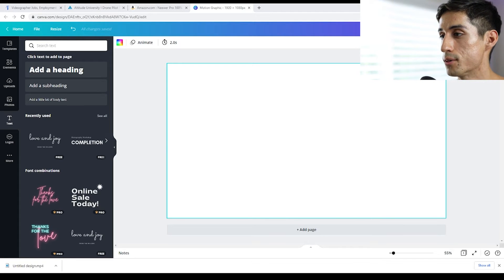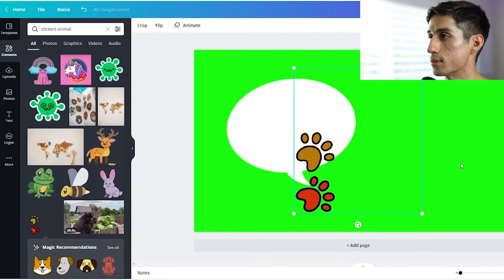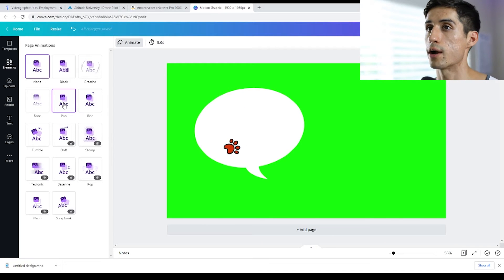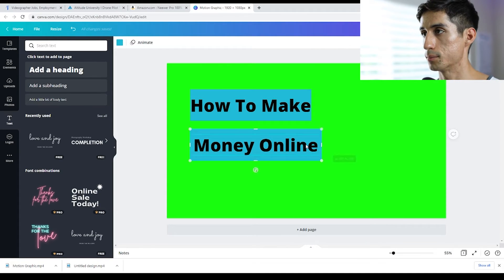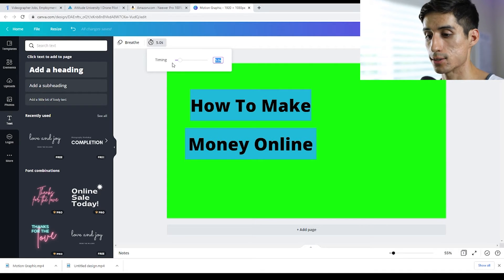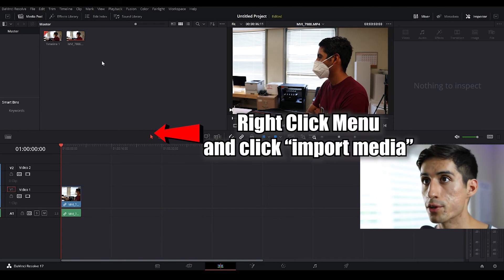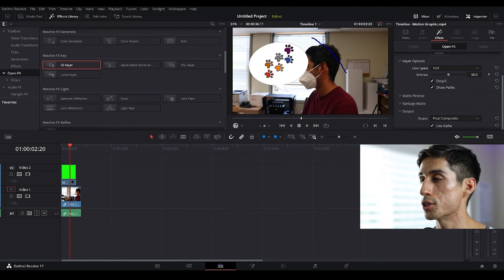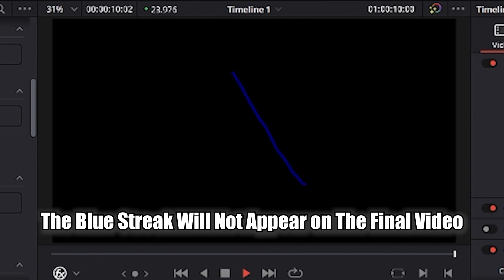Make Motion Graphics For Videos on Canva | Canva Tutorial 2025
If you are like me, you realize Canva is the best thing that has happened for Content Creators. We use it all the time to make graphics for social media, whether it's a profile picture, banner, thumbnail, IG post, Stories, or even Carousels. But did you know you can make Motion Graphics on there as well?

I show you how to make some simple motion graphics for your videos using Canva. It's a lot easier than you think!

Start by creating a 1920x1080 Video Presentation. Then you want to make the page a bright green color. This will function as our green screen that we will make transparent in our Video Editor.

Now, just create a motion graphic you want to appear in your video. If you want animated images, you can search "Stickers _____" in the elements tab of Canva and you will get a ton of gifs/animated objects.
Otherwise, just create the text or picture that you want animated.

Once you're happy with the design, you have 2 options. Animate each object one at a time, or animate the whole page.

To animate the page, make sure you have nothing selected and go to the animate tab on the top right of the canvas. A menu will appear with all the animations canva has. Choose one you like and then you can change the timing. Timing is right next to Animate so select how long you want the clip to play.

If you animate each element, you simply select the element and click the same animate button as before.

--NOTE: Animations all start at the same time, if you want to change the timings, you need to make multiple pages. However, to have them animate seamlessly you cannot download more than one page at a time. So this requires more timing, but if you mess with Canva you will know what I mean. --

In your video editor, all you have to do is Green Screen your graphic. To add green screen effect, you usually use something like an Ultra Key or 3D Keyer. In any case, you add the effect to the motion graphic, select the color green, and you now have a transparent background. Of course you can edit the graphic further in the video editor.

📚RECOMMENDED BOOKS📚
How Not to Die
How Not to Diet
Vegan On $4 A Day
Rich Dad Poor Dad

Hello, my name is Bruno. I'm a college graduate with a BA in Psychology (2020). I'm a new Real Estate Agent, Freelance Videographer & Content Creator. My channel is dedicated to helping others become better entrepreneurs & to share my journey through this digital age.